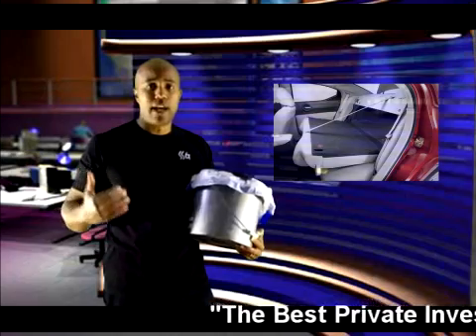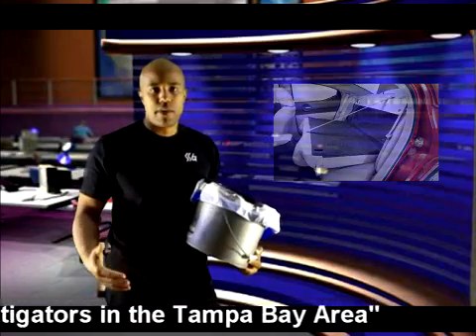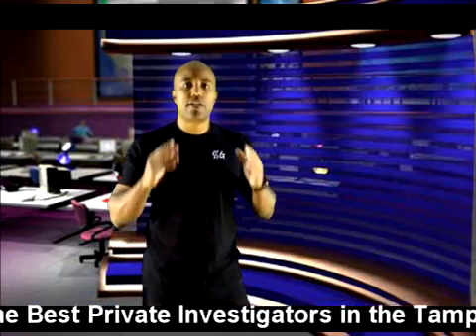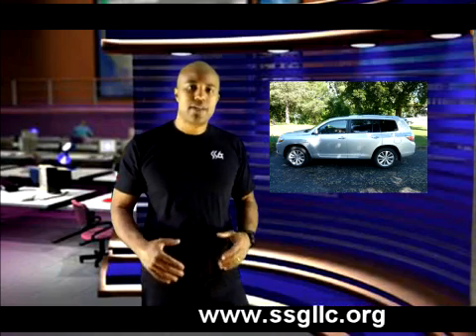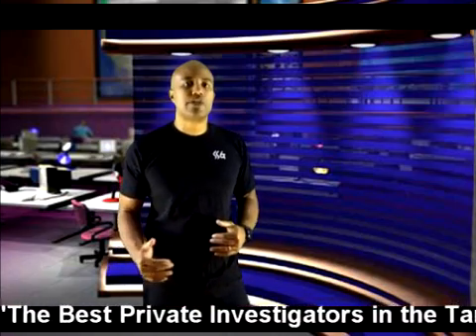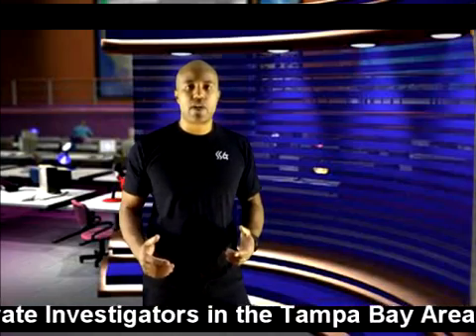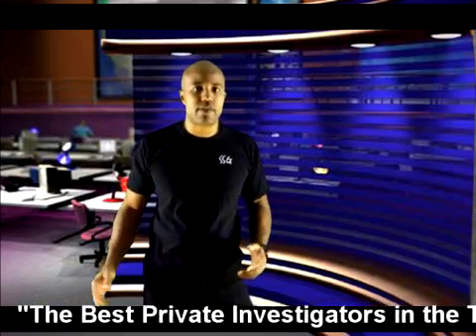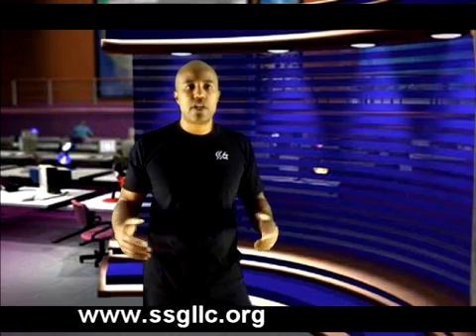Part two of Setting up your Surveillance Vehicle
This is part two of setting up your surveillance van and avoiding be discovered on a surveillance. Private investigator and surveillance expert shows you how to keep from being discovered filming subjects at night as well as more on how to handle lifes unavoidable issues. These are real tips based on years of surveillance hours.